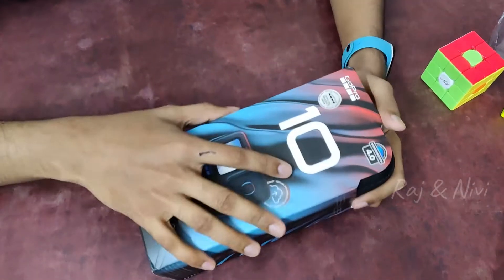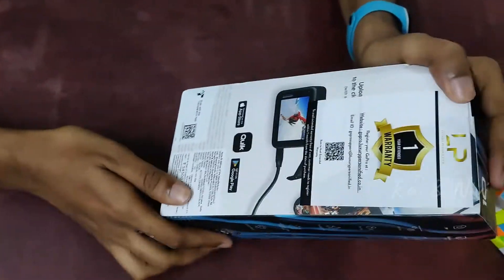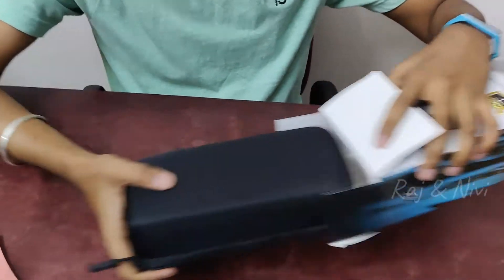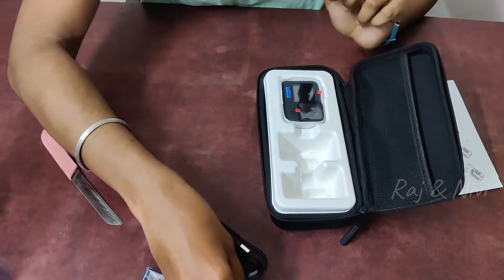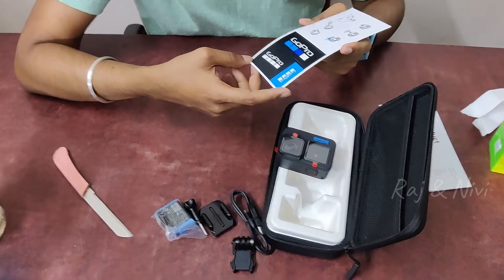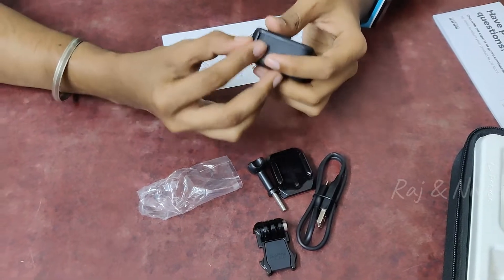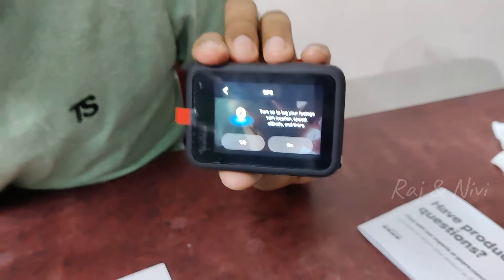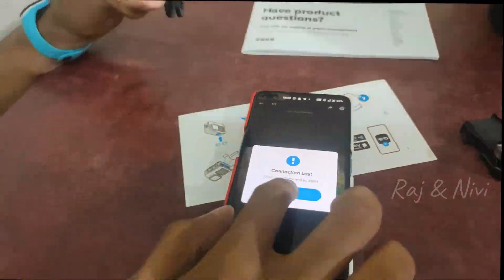GoPro Hero 10 Black - Unboxing video | Upgrading our camera for better quality videos | Raj & Nivi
Hey Guys!
We are back with Superb video. After a lot of struggles we bought "GoPro Hero 10". this video is all about gopro hero 10 unboxing. Do watch and support us.